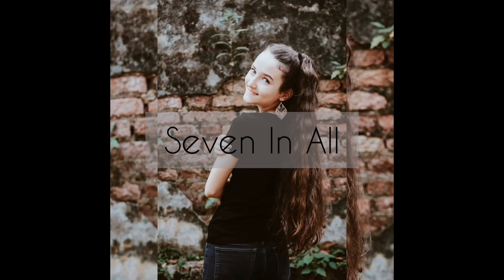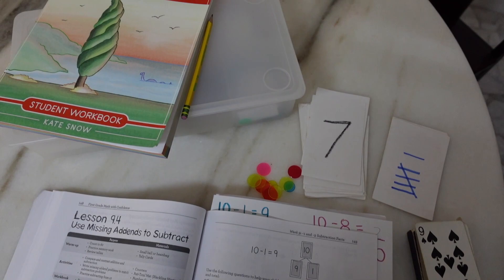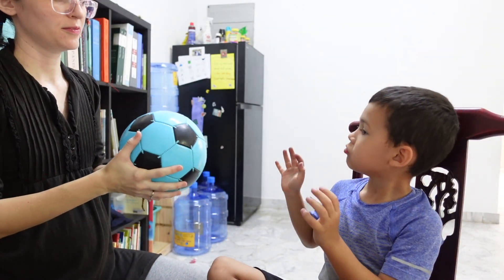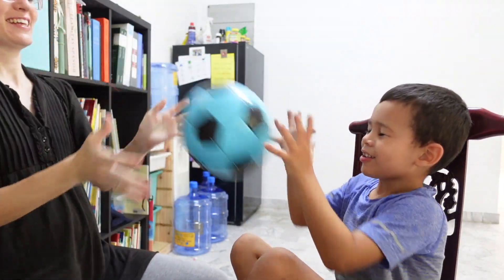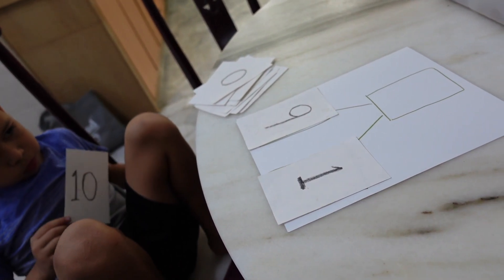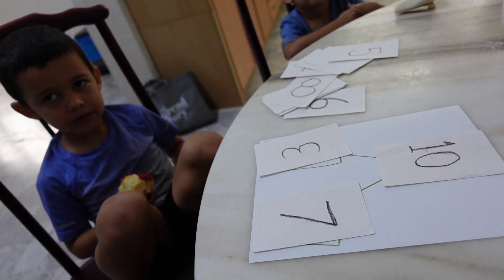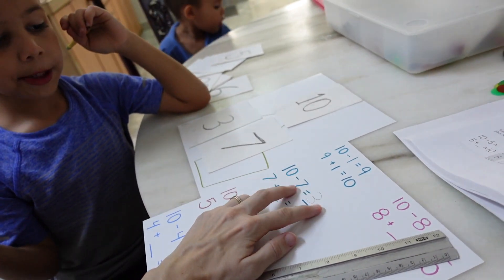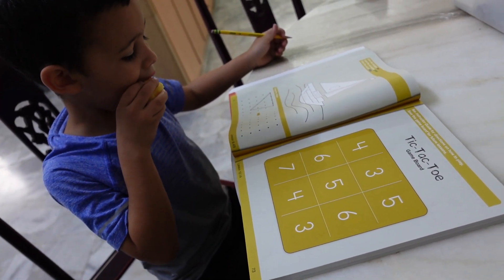1ST GRADE MATH WITH CONFIDENCE | Do a Math Lesson with Us! | Homeschool Curriculum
Want to know what a lesson of Math with Confidence looks like in reality? In this video, I'll talk through our lesson routine and process.